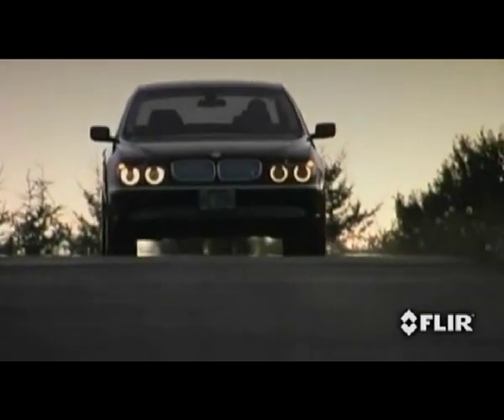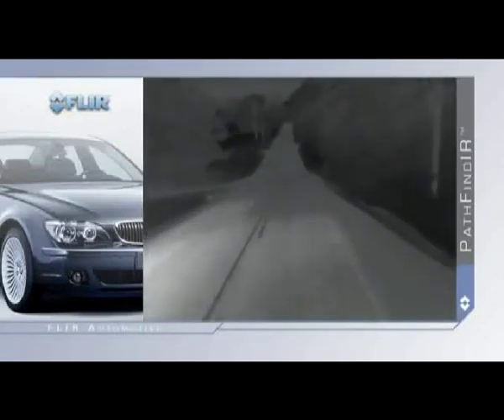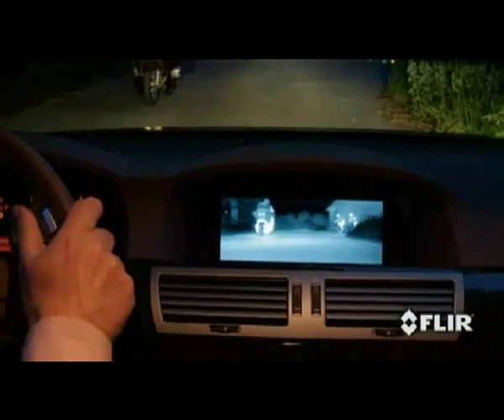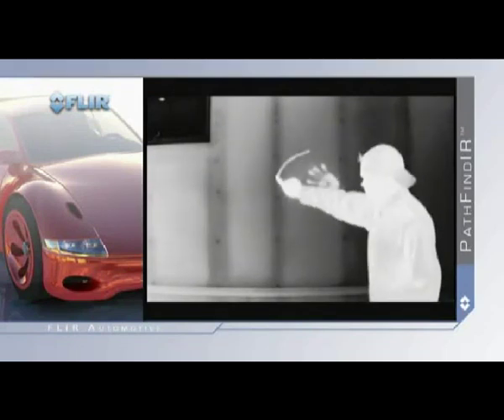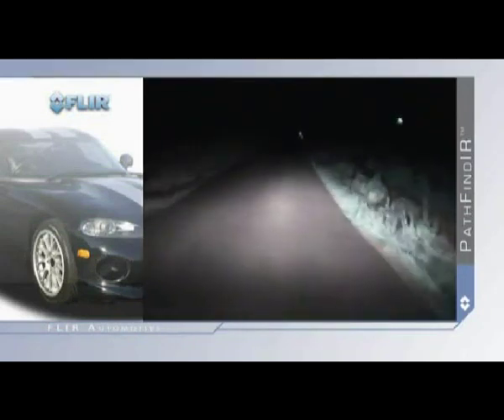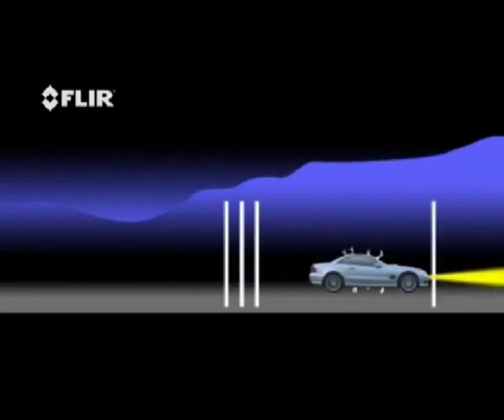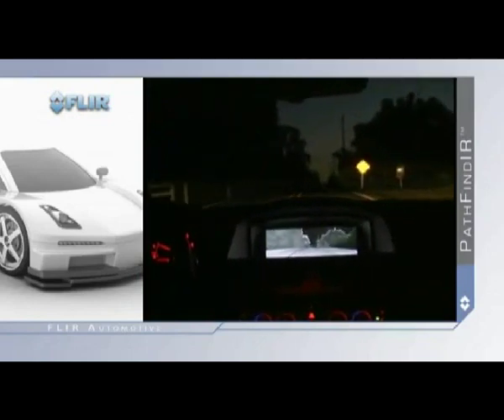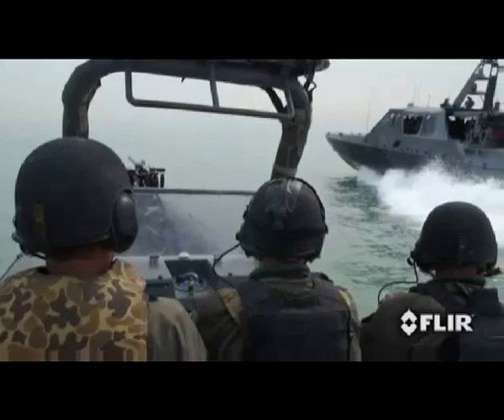Ночное видение для авто (тепловизор для автомобиля) FLIR Systems PathFindIR